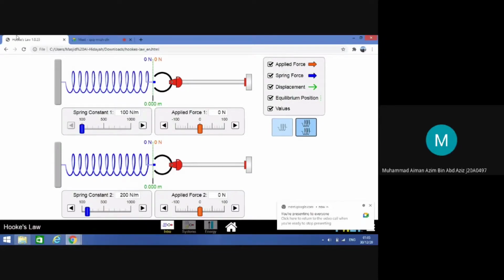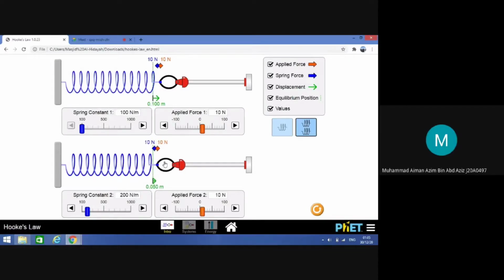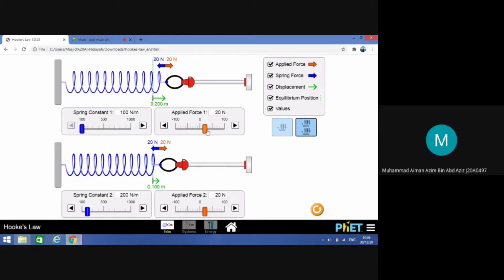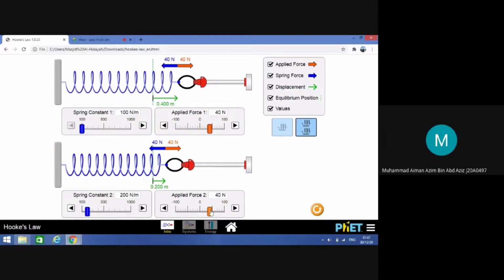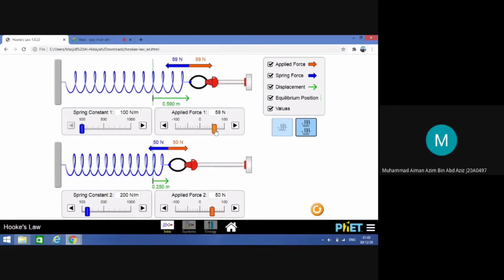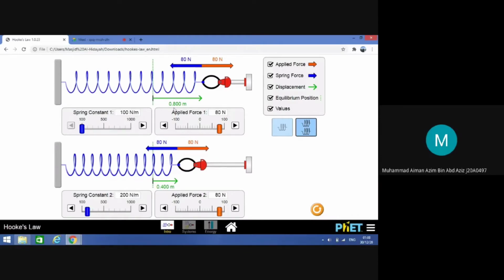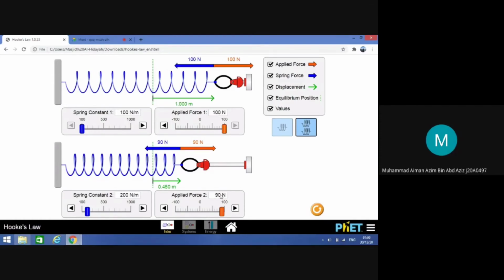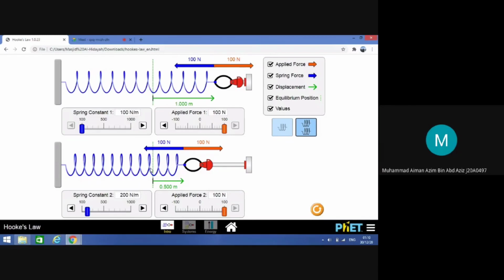Phet simulation : Hooke's Law experiment